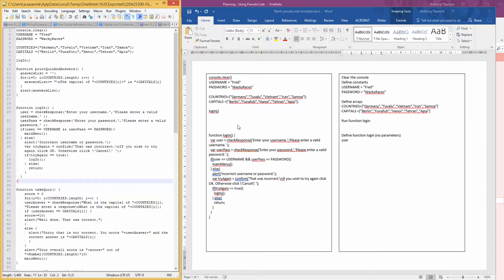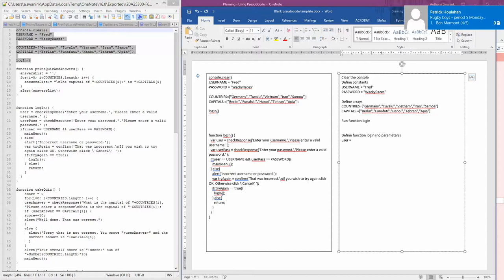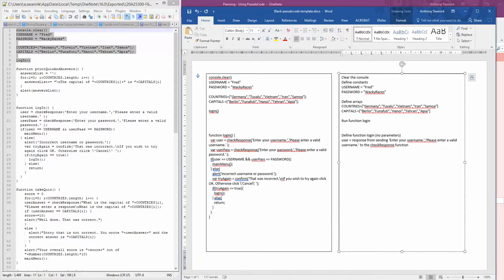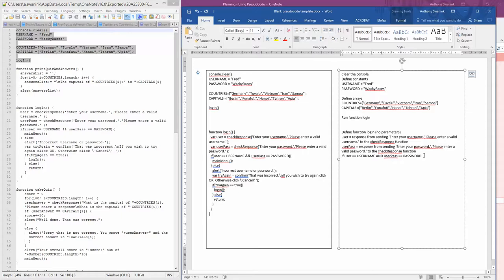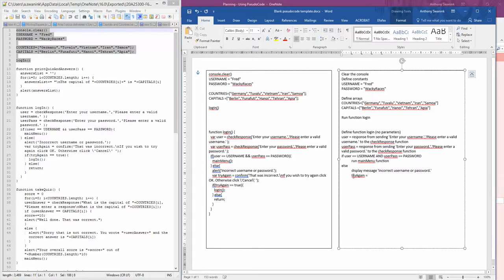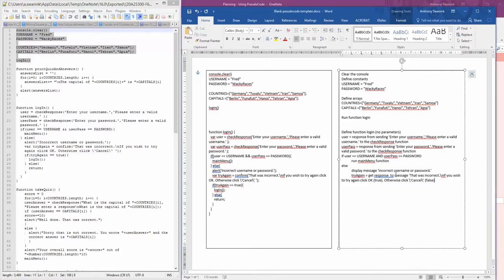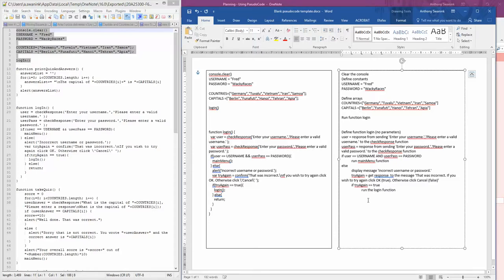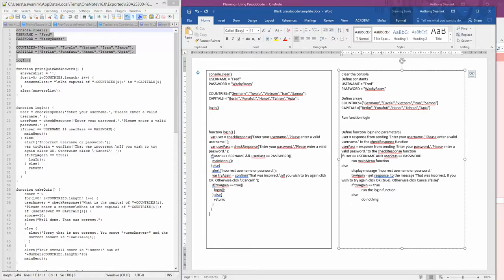PseudoCode Part 1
Part 1 of PseudoCode for Countries and Capitals program